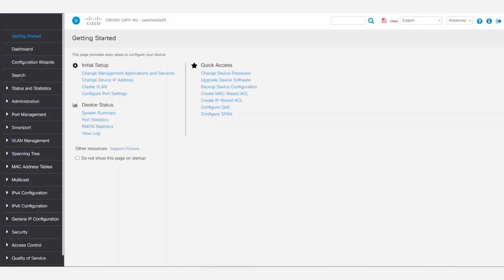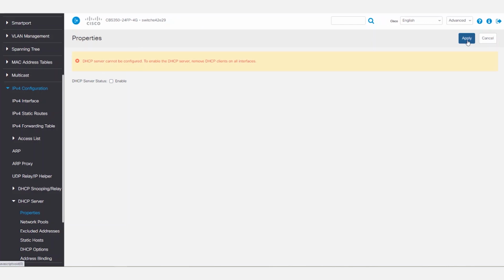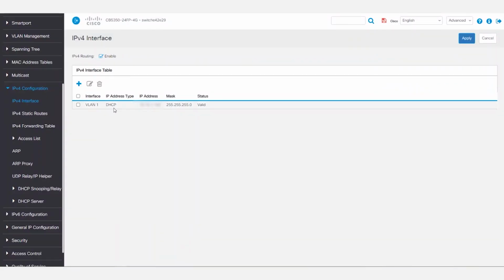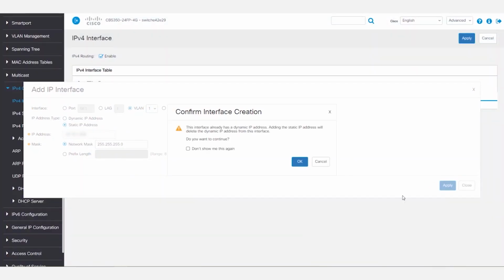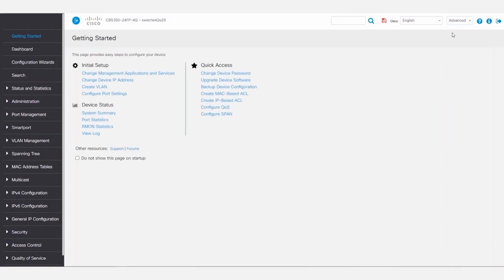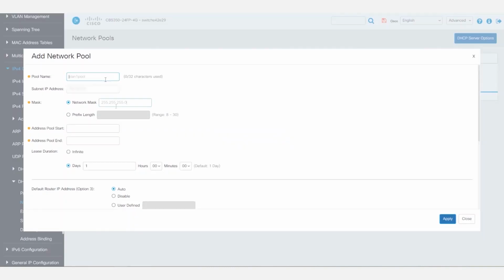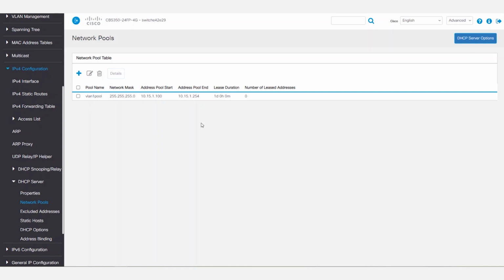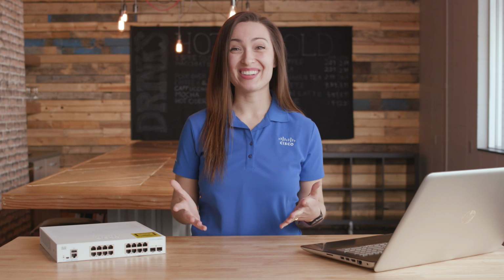How to Configure the Cisco CBS350 Switch as a DHCP Server | Step-by-Step Guide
In this Cisco Tech Talk, we walk you through the process of configuring the Cisco CBS350 Switch as a DHCP server. Learn how to set up DHCP on your CBS350 to dynamically assign IP addresses to devices on your network, simplifying network management and improving overall efficiency. This step-by-step guide covers the necessary configuration commands and settings to ensure a seamless DHCP deployment on your switch.

  What you’ll learn in this video:
  – How to configure a Cisco CBS350 switch to function as a DHCP server
  – The steps to assign IP address ranges and configure DHCP pools for your network
  – How to configure DHCP options such as lease time and DNS settings
  – Best practices for managing and troubleshooting DHCP on Cisco CBS350 switches

  This video is ideal for network engineers, IT administrators, and anyone looking to configure DHCP on their Cisco CBS350 switches to optimize network management.